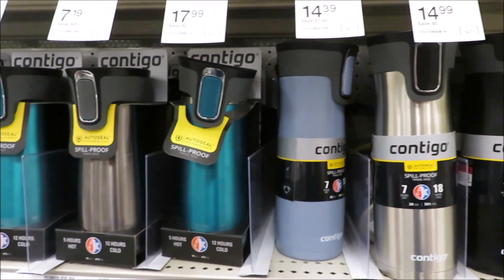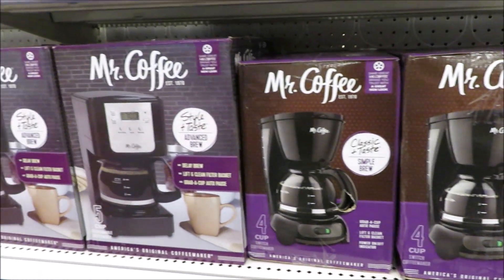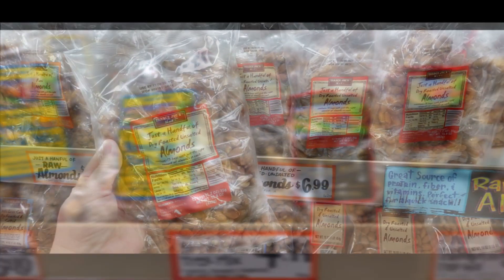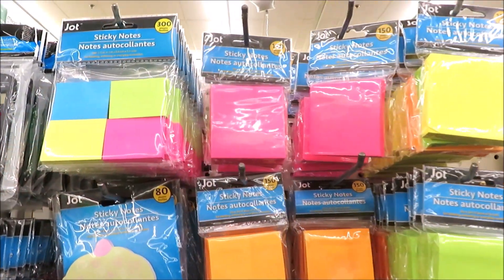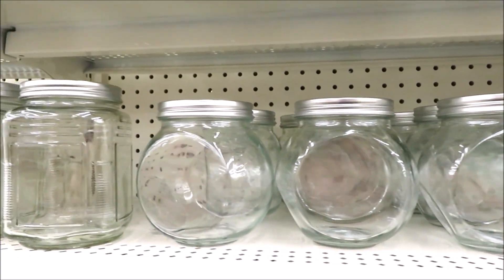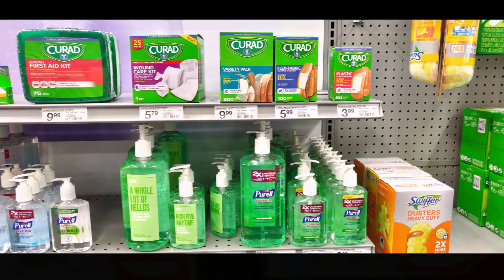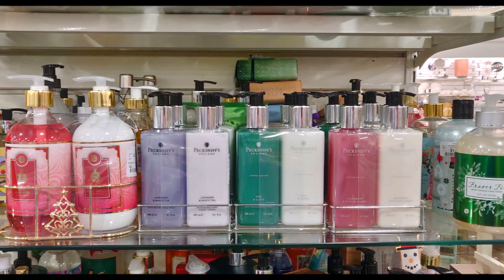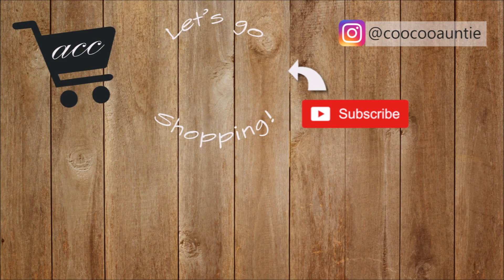TEACHER GIFT GUIDE & SHOP WITH ME | GIFTS TEACHERS LOVE FROM TARGET WALMART DOLLAR TREE & MORE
Hi friends! Today I'm taking you shopping for the teachers in your life. I'm drawing from my years of gift shopping for our kids teachers, being a room mom and have a mom who was a teacher.